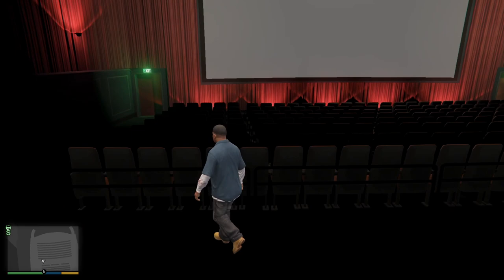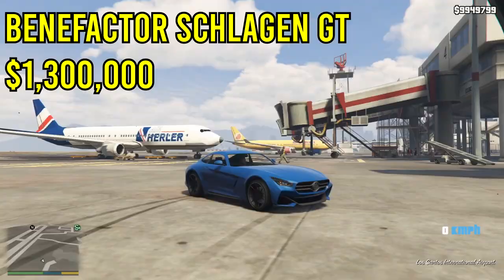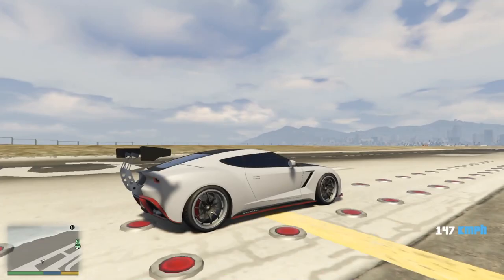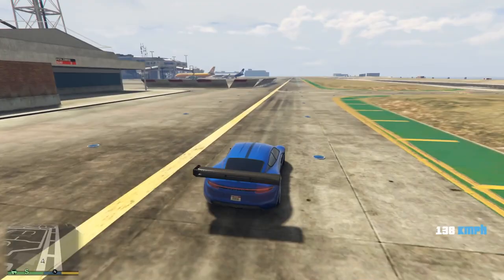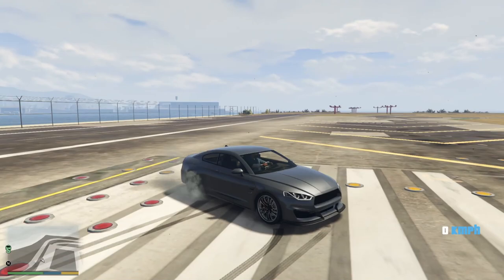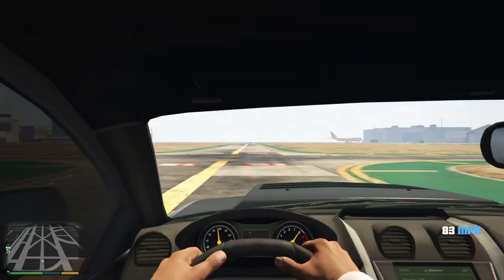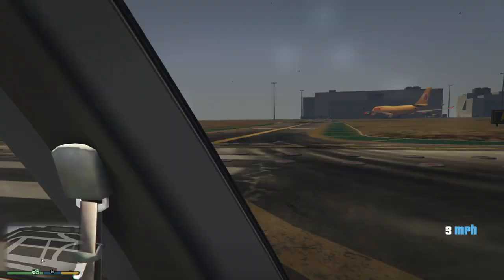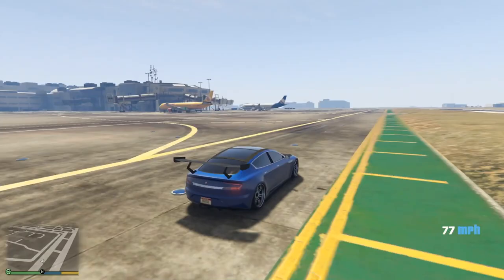TOP 10 SPORTS CARS IN GTA 5 ONLINE!! (10 Sports Cars You Should Own) (2020)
GTA 5 CASH AND RANK PACKAGES FROM DIGIZANI!!

If you want to Join my Two Crews in GTA 5 these are the Links -